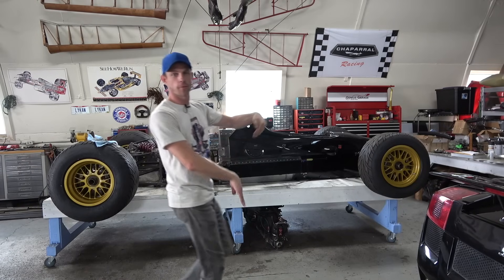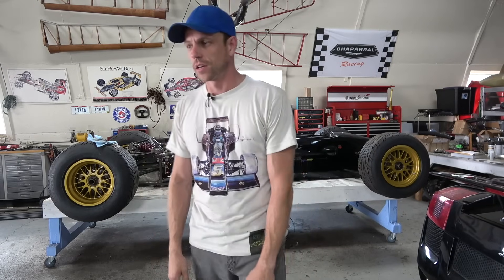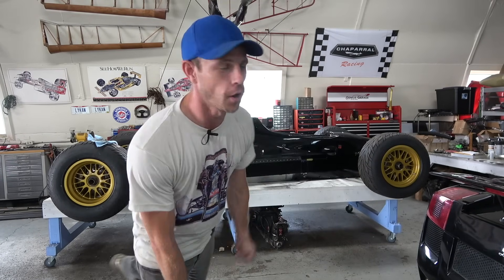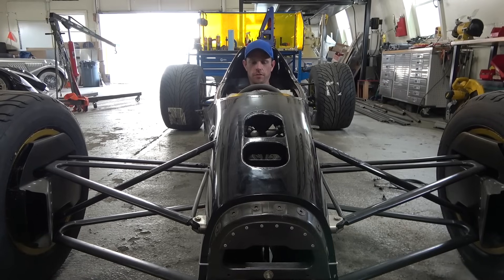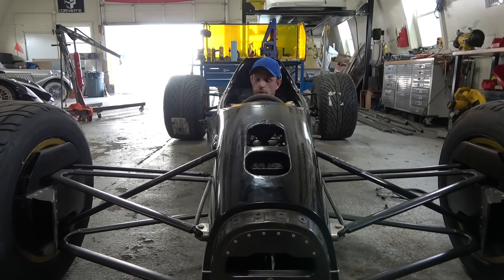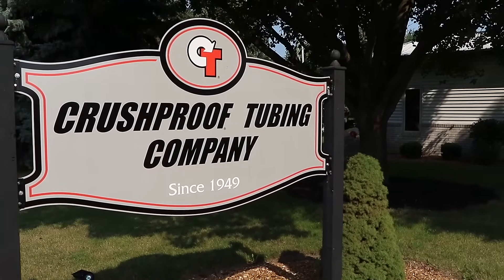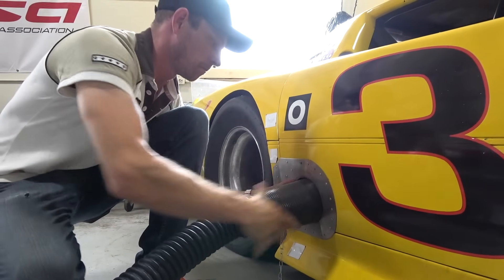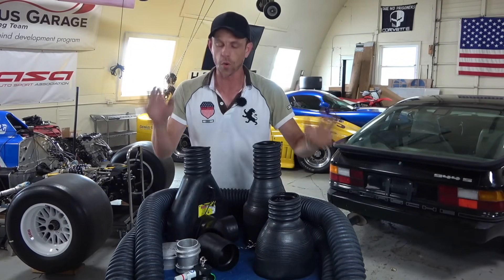Formula 1 BUILD Hits the Tarmac for the FIRST TIME! #8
Casey Putsch lowers the Formula 1 build from the chassis table to the ground for the first time and gets in the cockpit.

This month's sponsor, Crushproof Tubing Company is a leader in tubing and hose manufacturing.

KW Suspensions HERE!

KW Suspensions USA Facebook and Instagram!